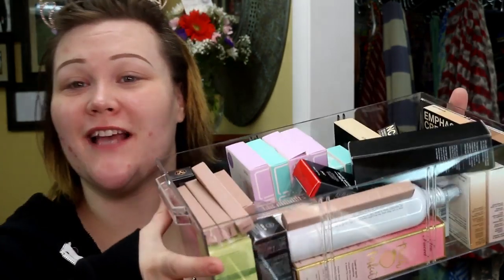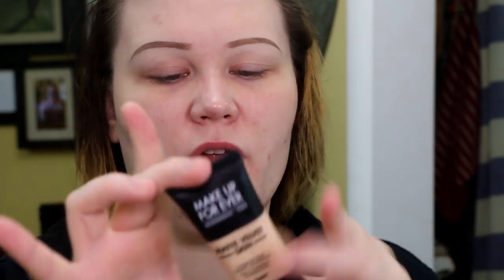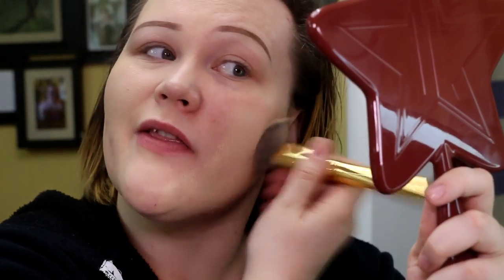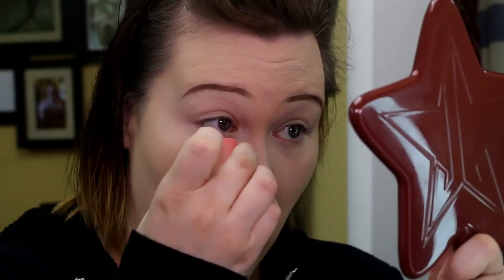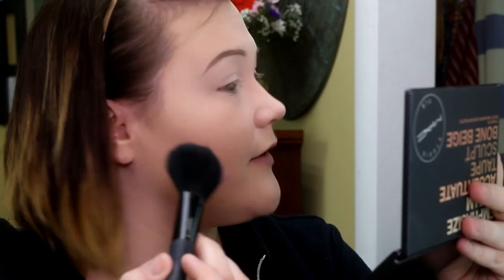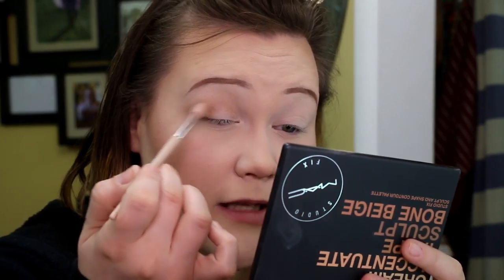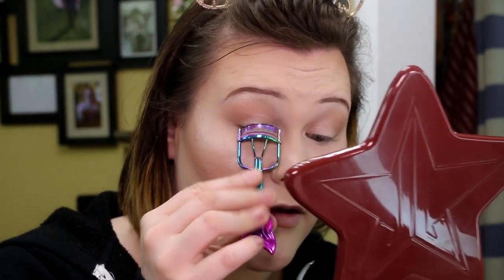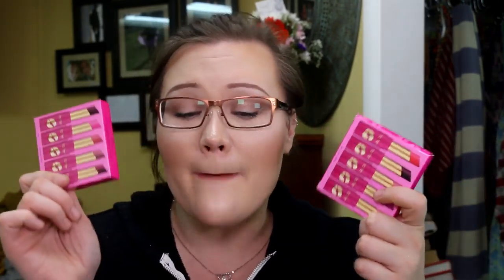Full Face First Impressions!